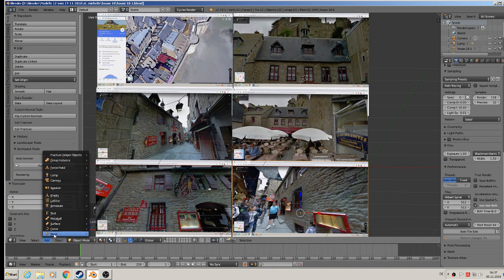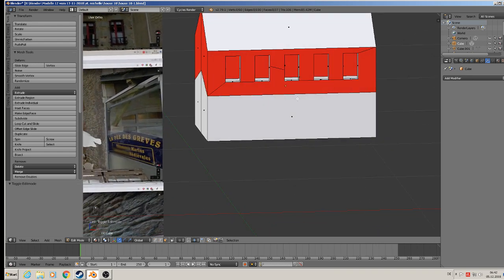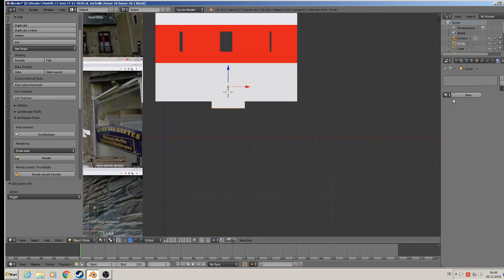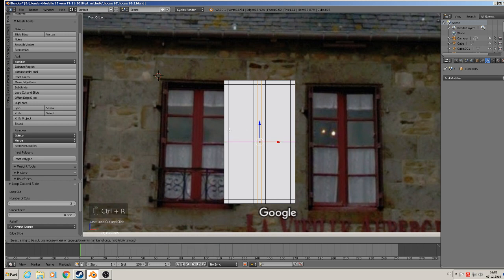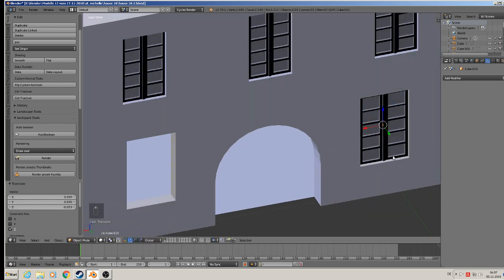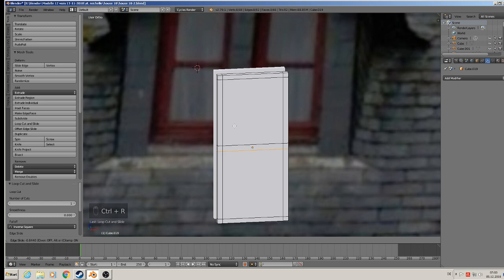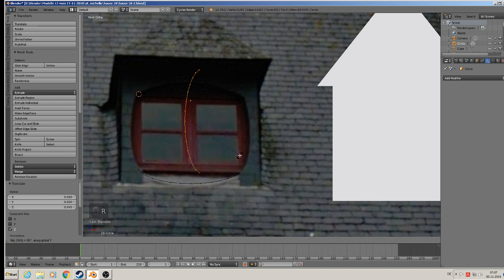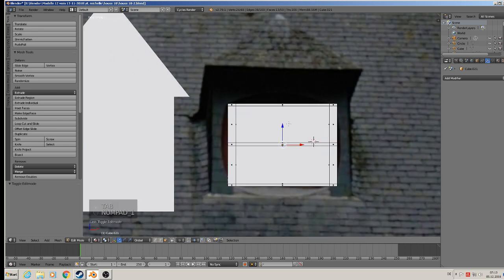Blender 3D Mega Tutorial St.Michell model house 18-1